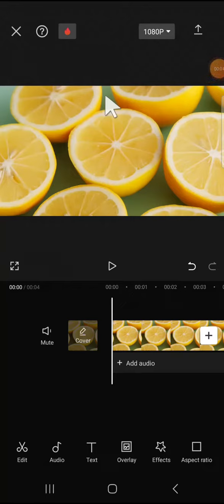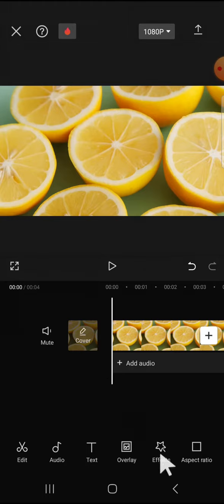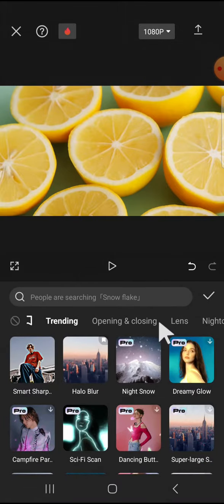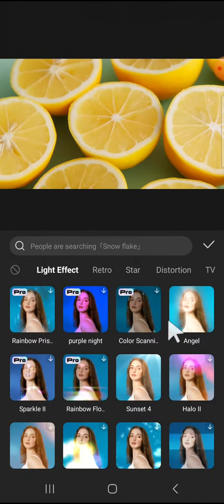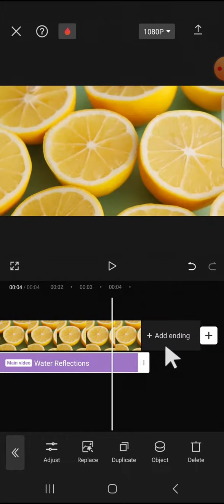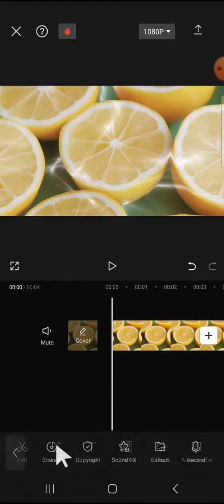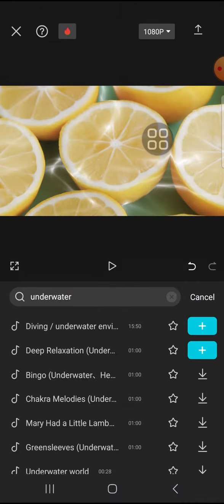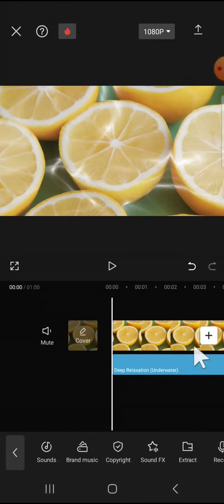~ How to Create Stunning Underwater Effects in CapCut Mobile! 🌊💦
Dive into the world of captivating underwater effects with this comprehensive tutorial on creating stunning visuals in CapCut Mobile! 🌊💦

In this step-by-step guide, you'll learn how to effortlessly transform your videos into mesmerizing underwater scenes, adding depth and intrigue to your content. Whether you're a beginner or an experienced video editor, this tutorial is perfect for anyone looking to enhance their video editing skills.

To begin, we'll explore the easy-to-follow process of applying the underwater effect in CapCut Mobile. From selecting the perfect video clip to adding the ideal sound effects, every detail will be covered to ensure your final result is nothing short of spectacular.

Throughout the tutorial, we'll provide valuable tips and tricks to help you achieve professional-looking results with minimal effort. Plus, we'll discuss creative ways to customize the effect to suit your unique style and vision.

By the end of this tutorial, you'll have the knowledge and confidence to create breathtaking underwater effects that will leave your audience amazed and engaged. So, what are you waiting for? Let's dive in and unleash your creativity with CapCut Mobile!